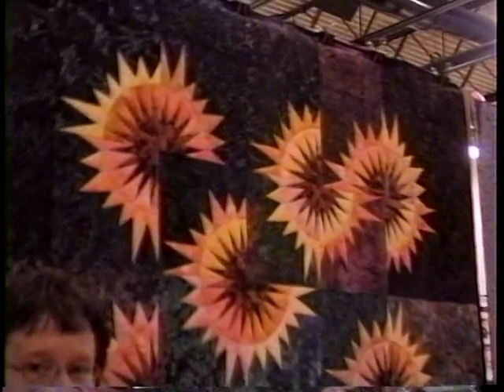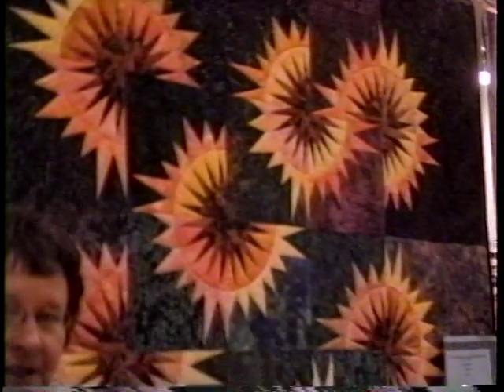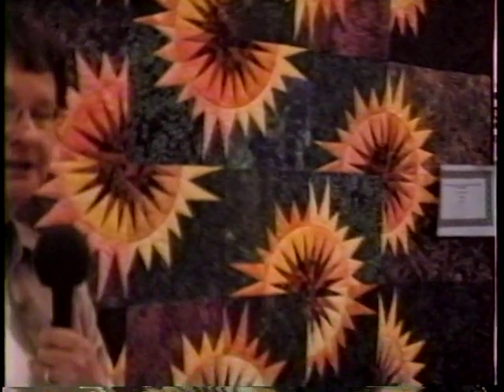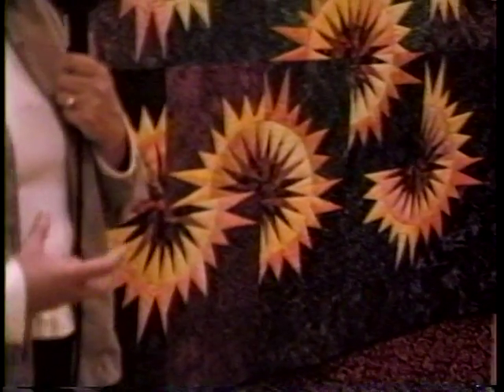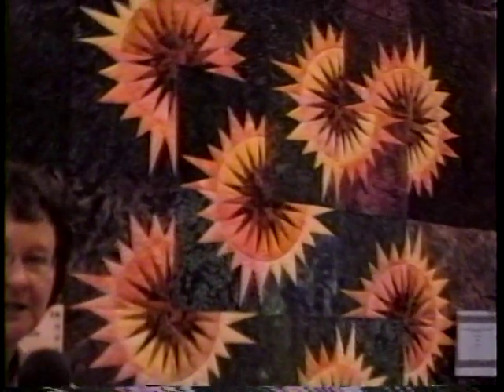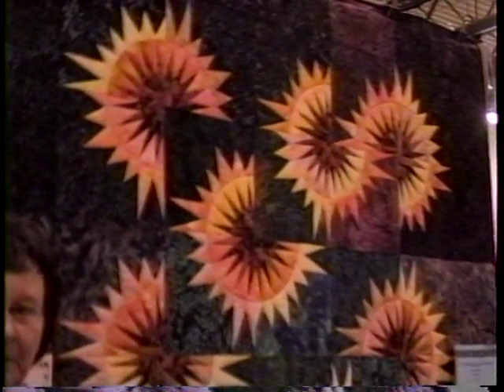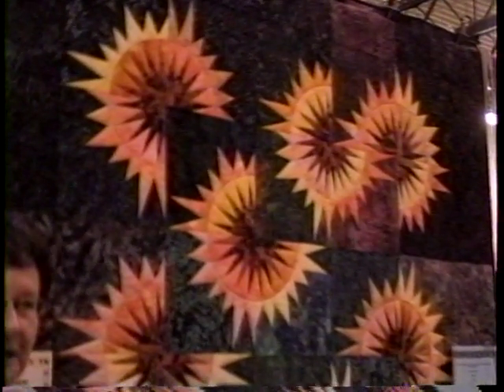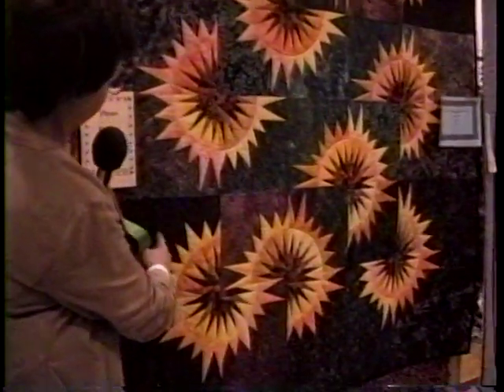Quilter explains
The love of quilting